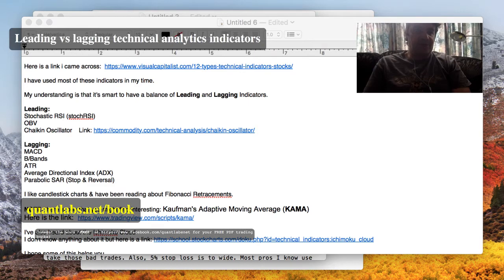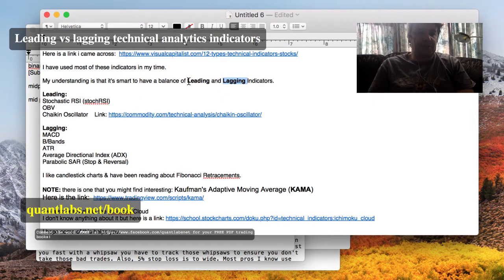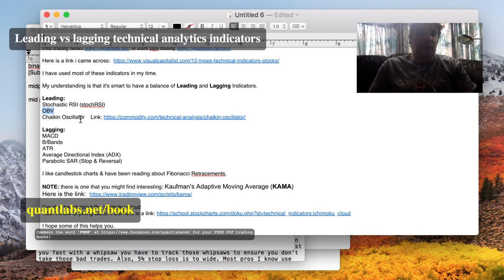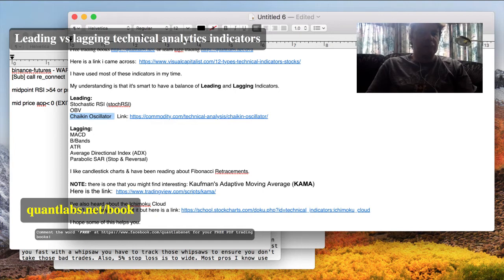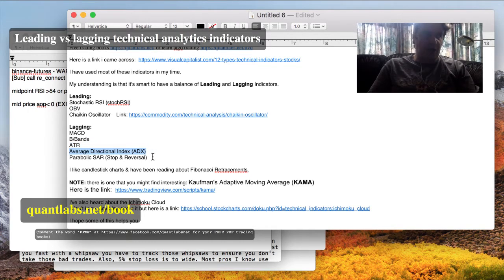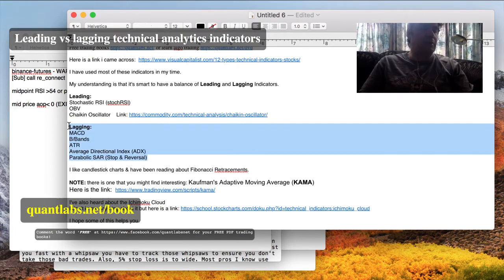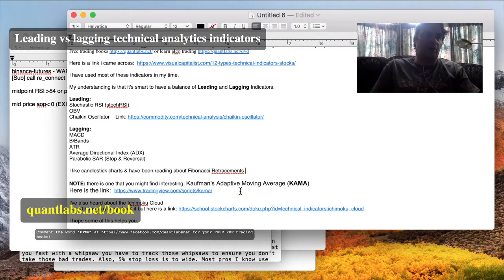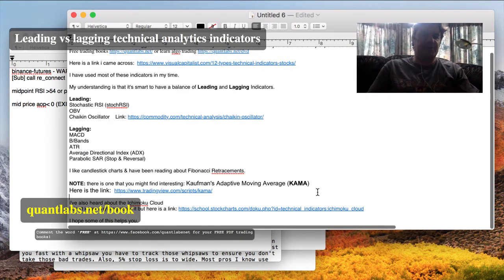Leading vs lagging technical analytics indicators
This is from a customer who suggested I look into these. Funny enough, I have over the years so here is my experience of these: